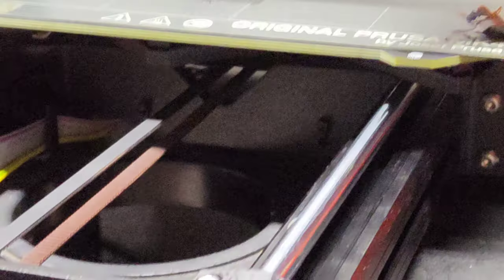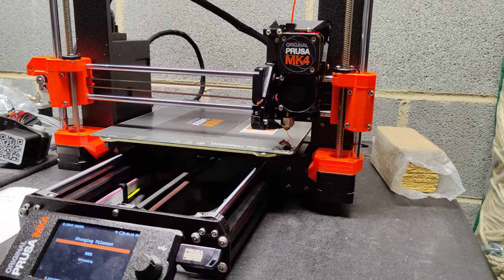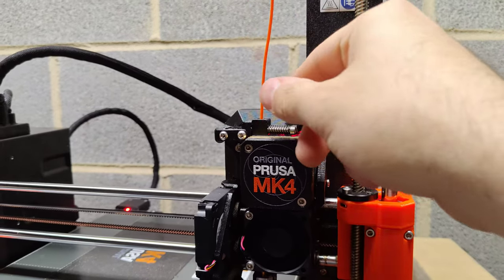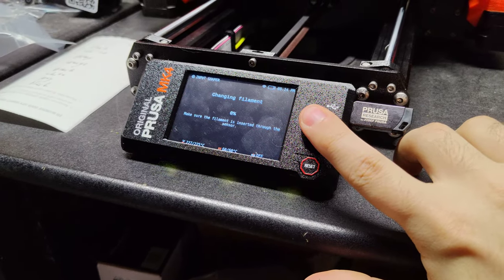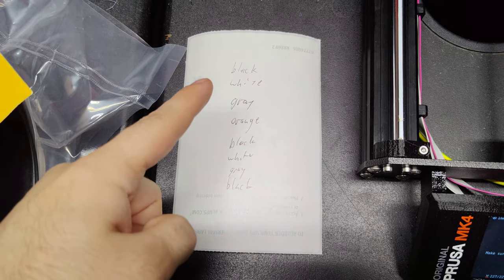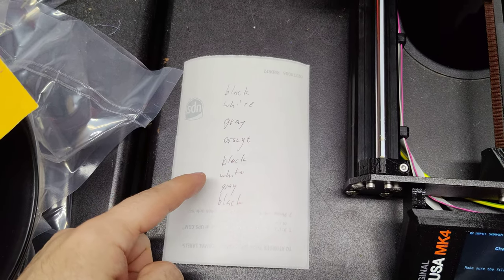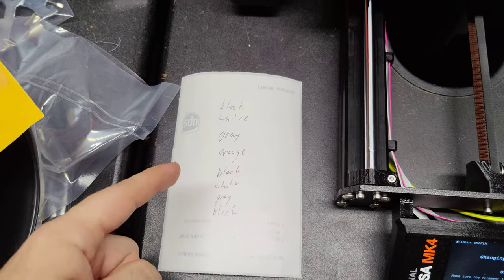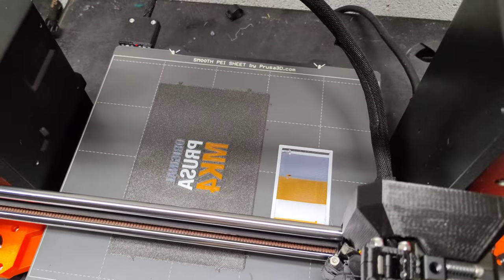Prusa Mk4 color changing